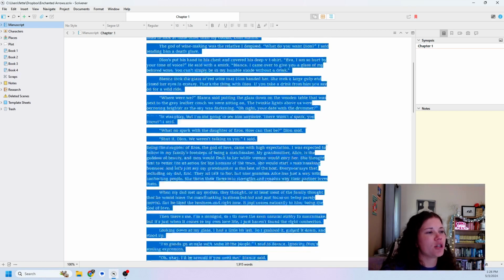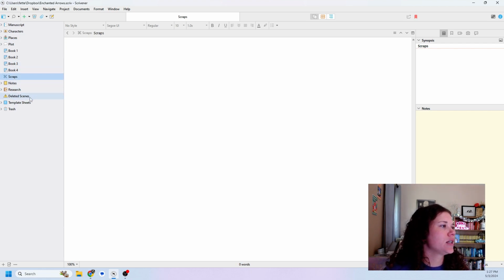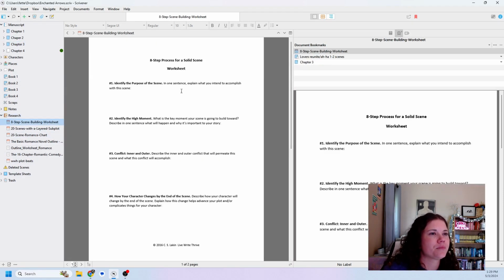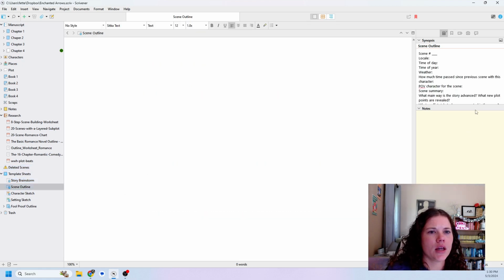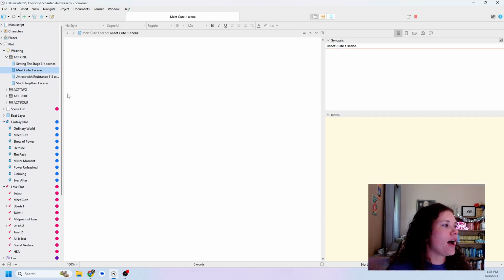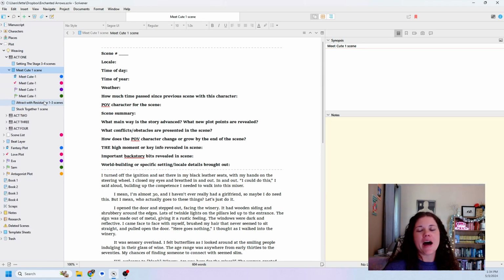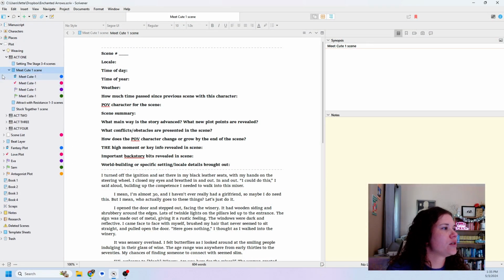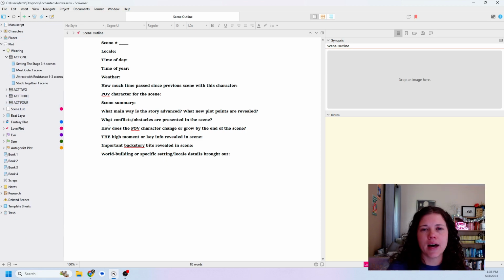ParanormalRomComWritingGoals: How to Create an Incredible Plot using Scrivener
Scrivener is awesome if you are a writer. I am still figuring out the best possible way to use it for my writing.